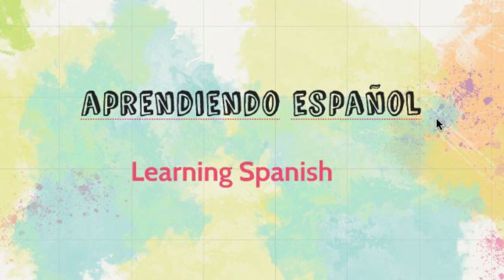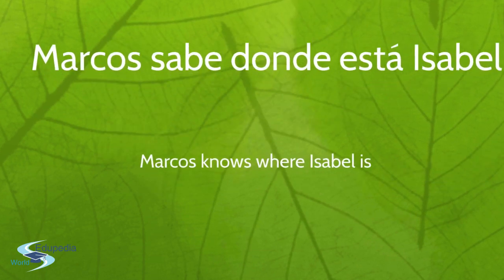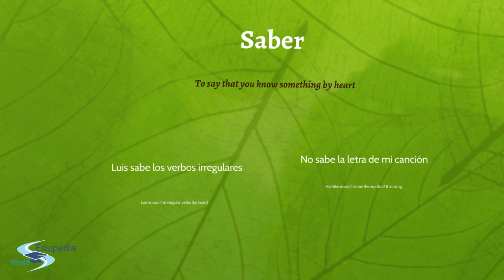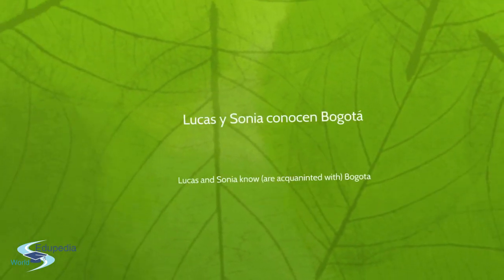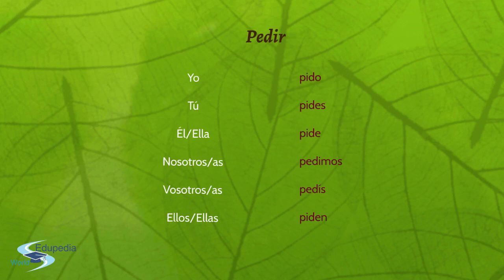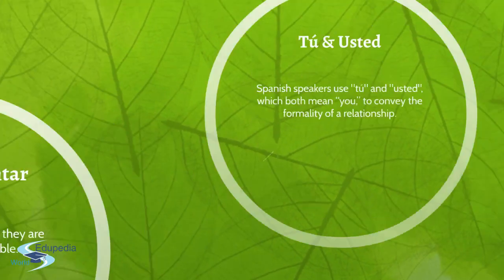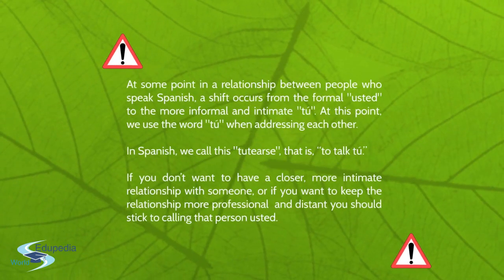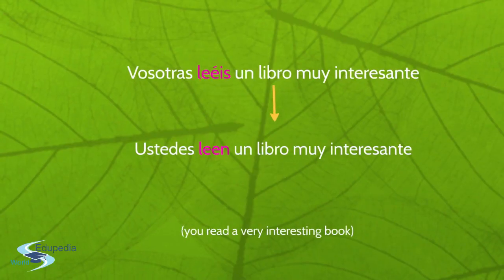To know, to ask & pronoun you (Formal & Informal)